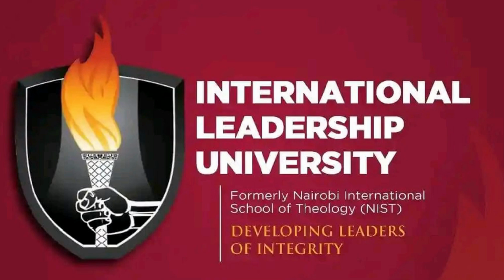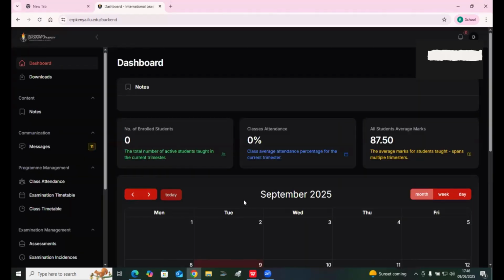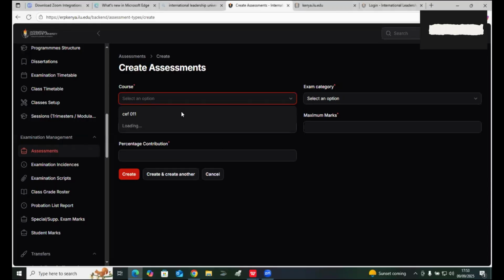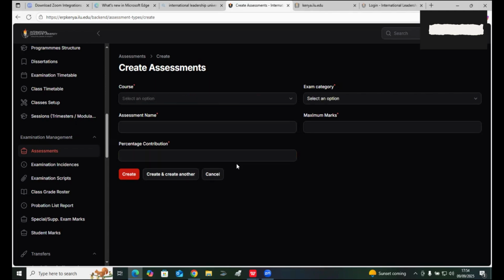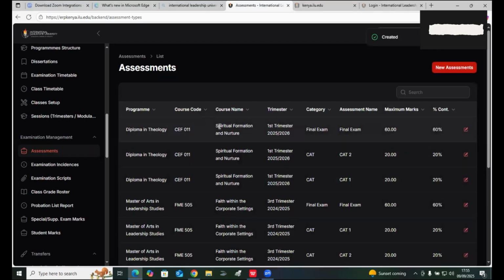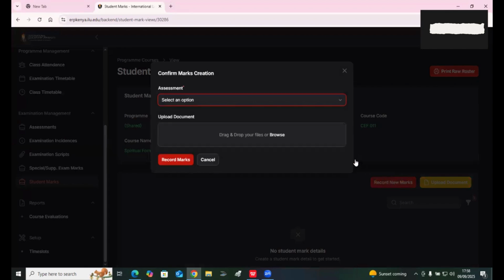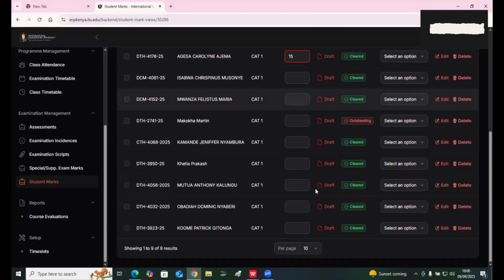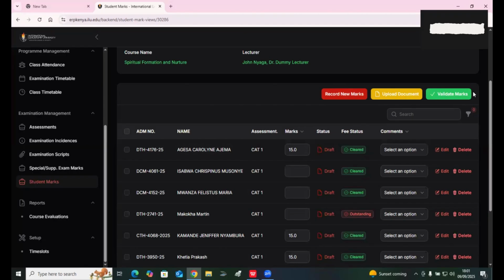How to Record and upload student marks on faculty ERP Portal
Record and upload student marks